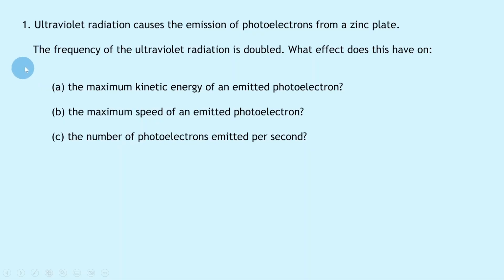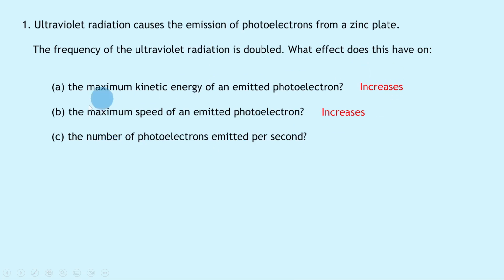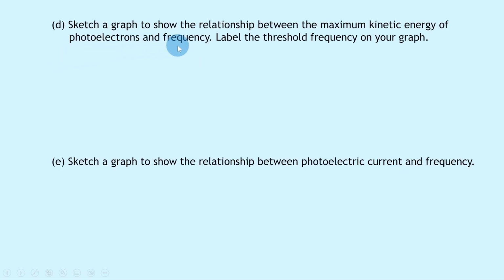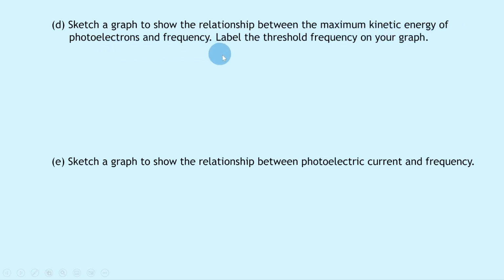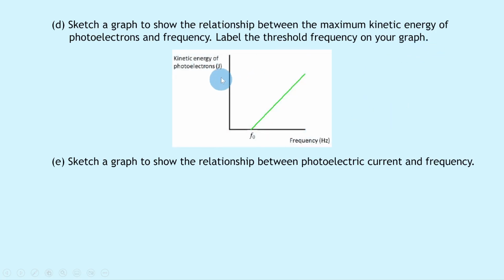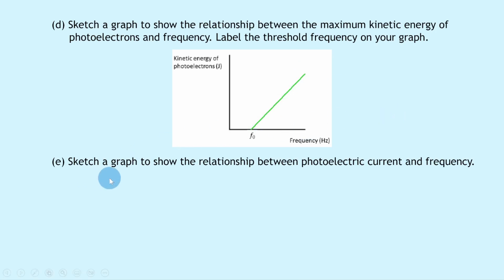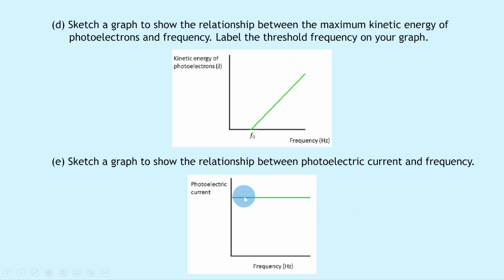Higher Physics | Particles&Waves | Effect of Frequency on Kinetic Energy & Photoemission | EXAMPLES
In this video, I go over one worked example showing you how to answer questions involving the effect of frequency on kinetic energy and photoemission from the Particles and Waves topic in the Higher Physics course.